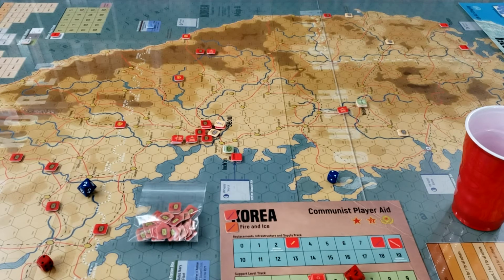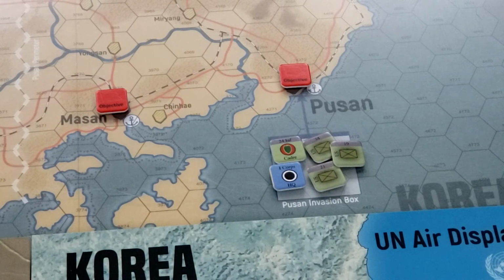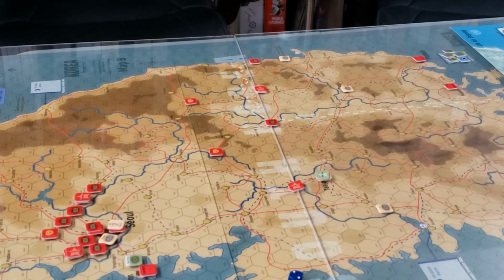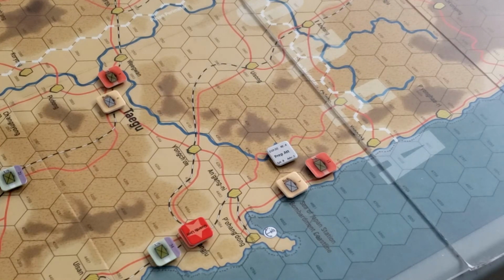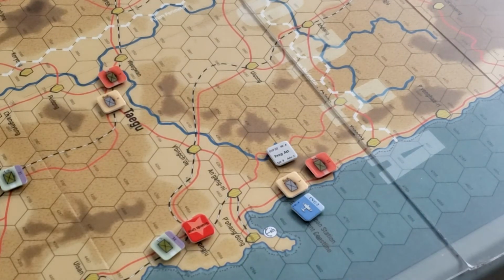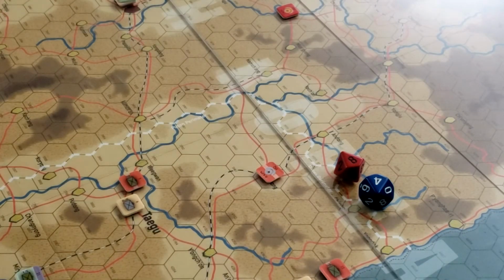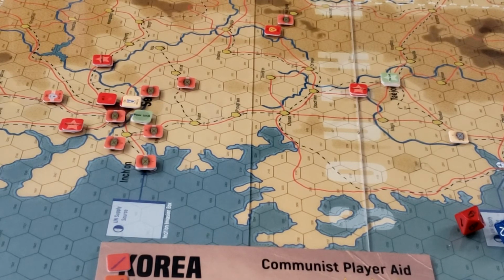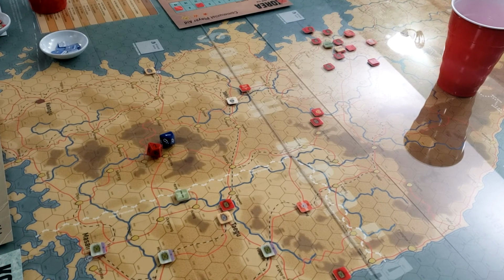Korea: Fire and Ice - Turn 3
July 1950 continues with UN air power causing some trouble for the North Koreans but Pusan under threat.  Seoul starts to break open for the Communists, but US boots are hitting the ground in the South.